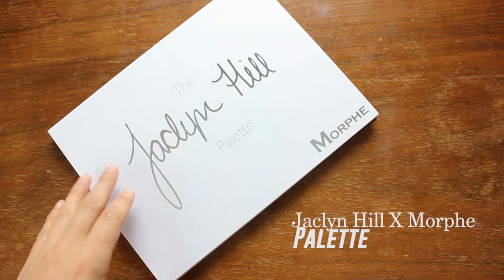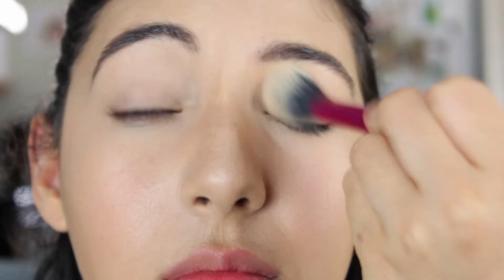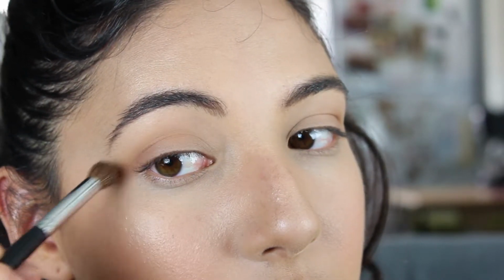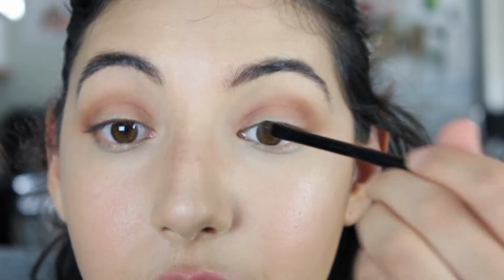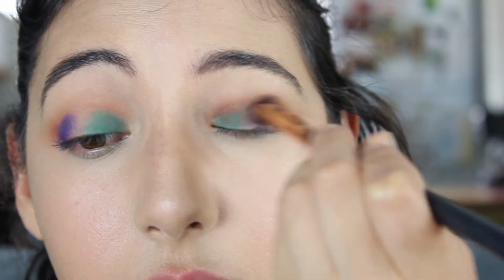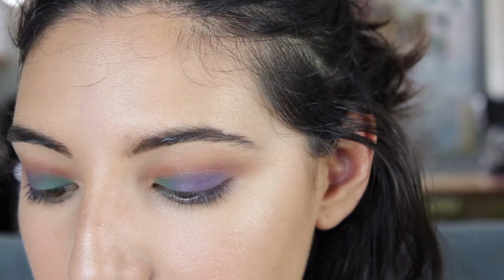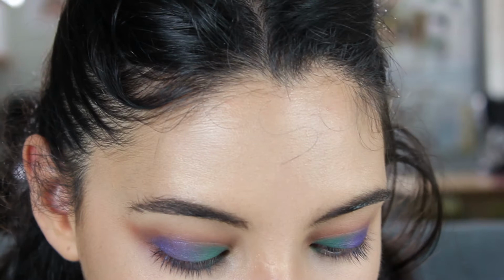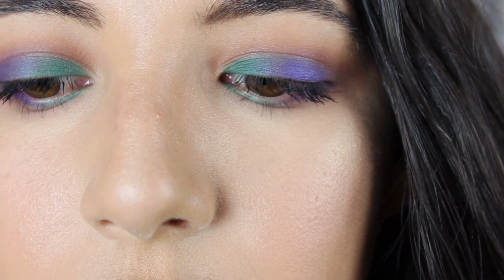Blue and Teal Eye Makeup Tutorial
Products Mentioned:
Jaclyn Hill X Morphe Palette
Urban Decay Primer Potion in Enigma
Jouer Cosmetics Lip Creme in Lychee